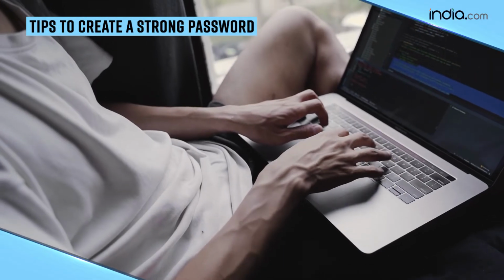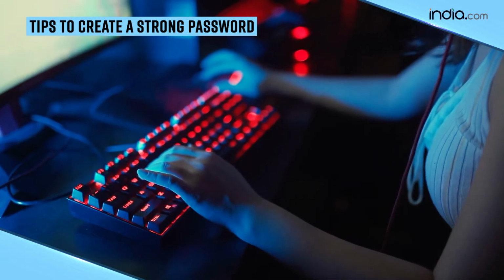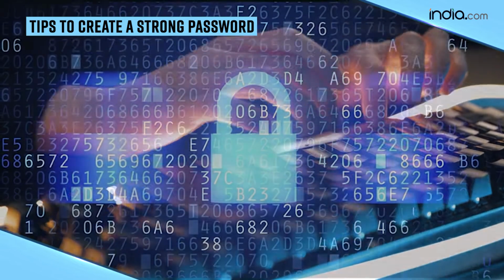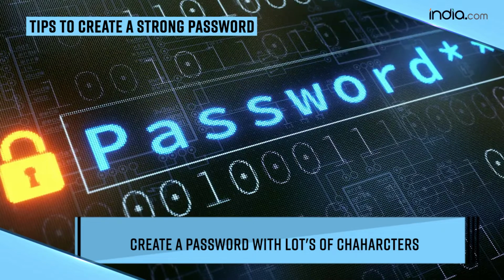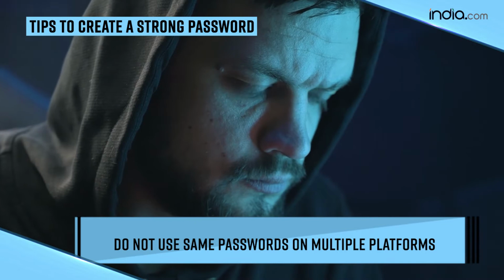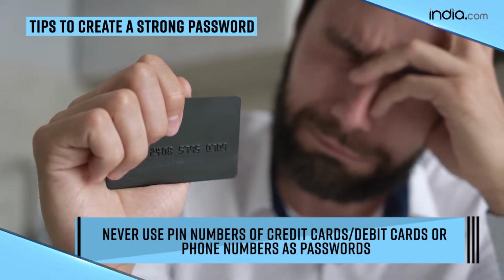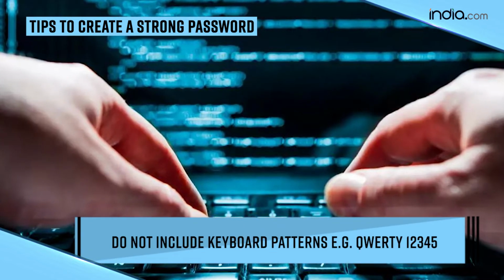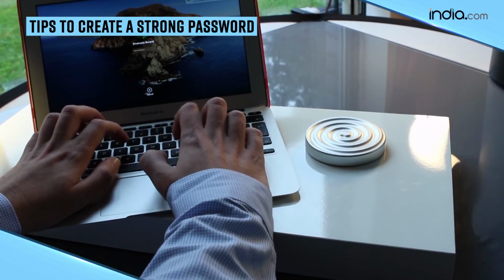Tips and Tricks to create a strong password | Tech tips | Technology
In the past few years, cybercrimes and hacking personal accounts have increased a lot and has created an issue for the users out there. So it is extremely important to create a strong password for your social media accounts. If you are also searching for some tips and tricks on how to generate a strong password for your online accounts to protect it from getting hacked, then do not worry as we have got you covered. In this video we will be listing down some easy and effective tips following which can help you create a strong and secure password and will also safeguard from hackers and other malware attacks. Watch this video.